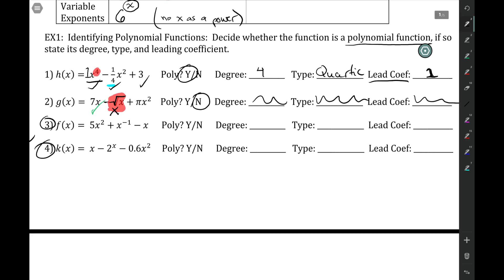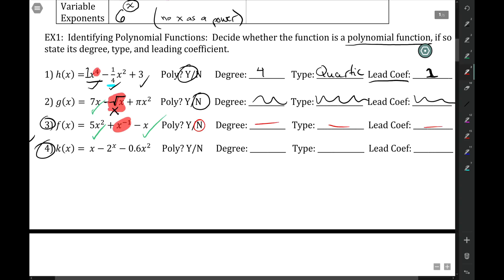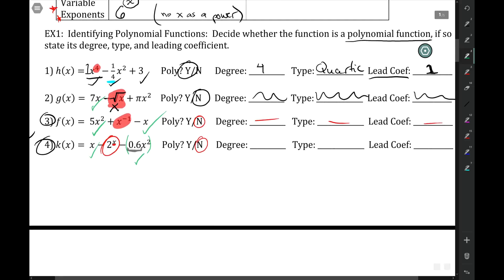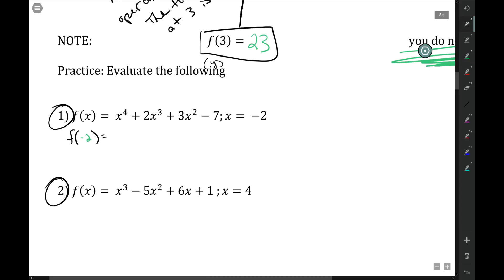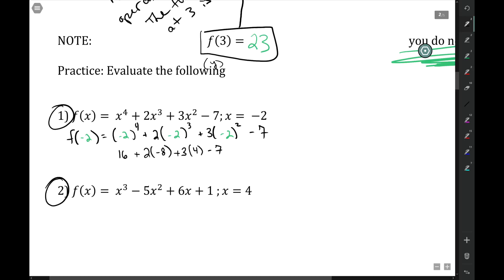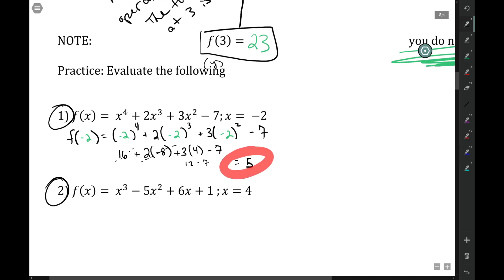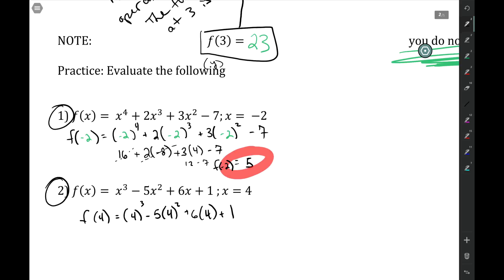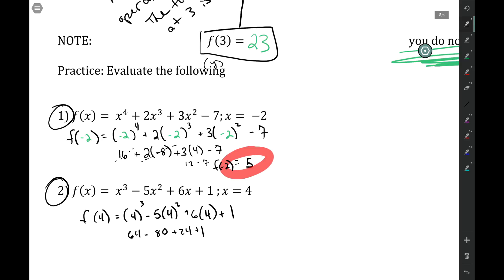5.2 Part 1 (EXTRA)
Extra Practice Answers.